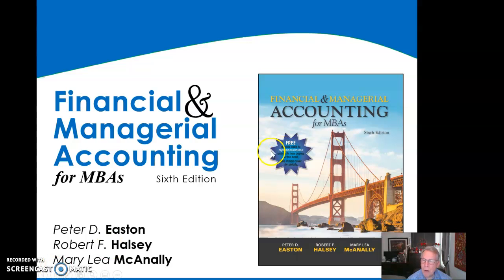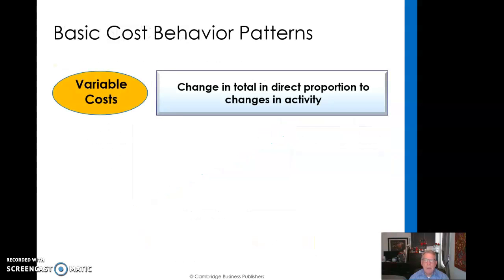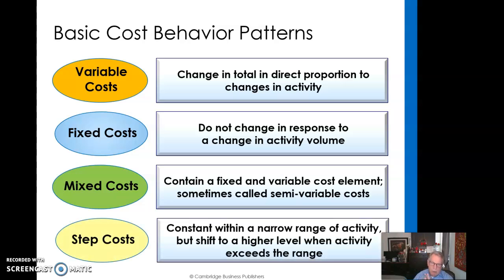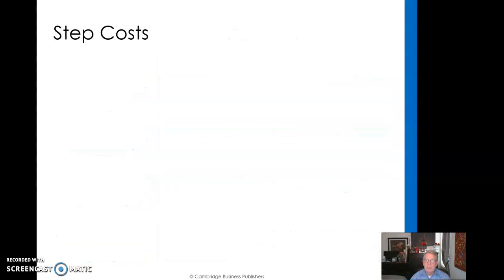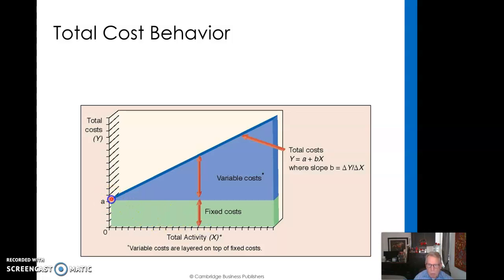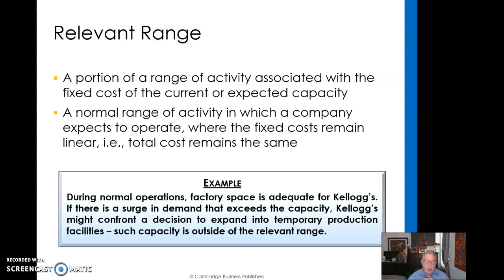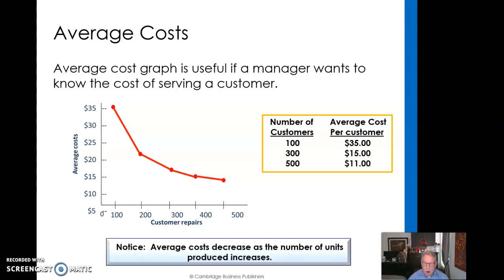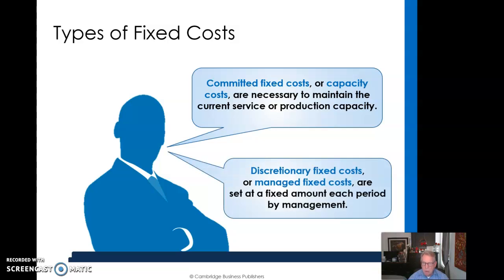MBA 623 Chapter 15 #1